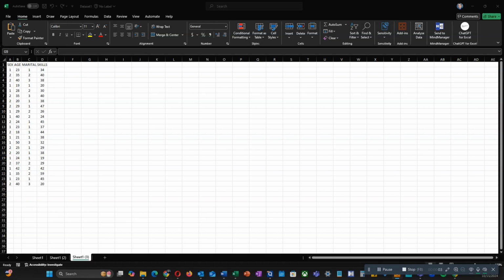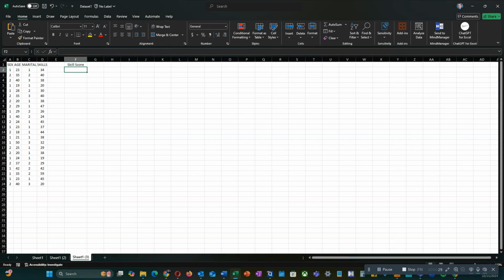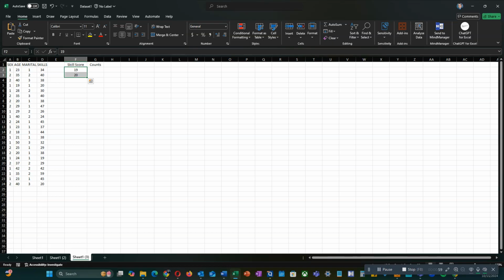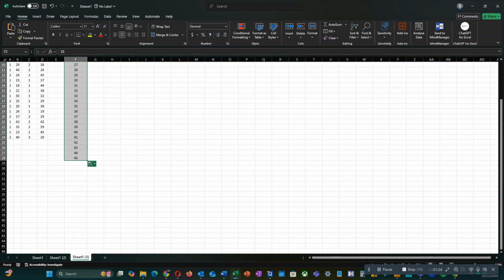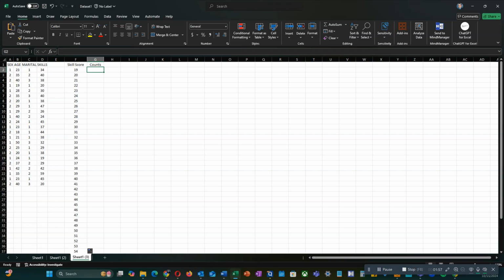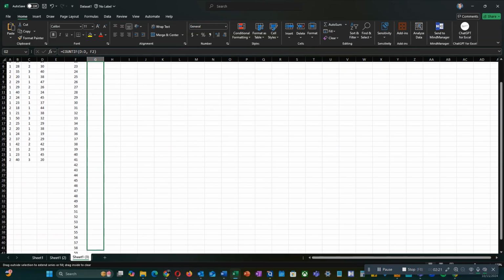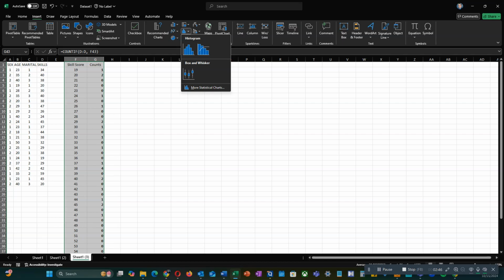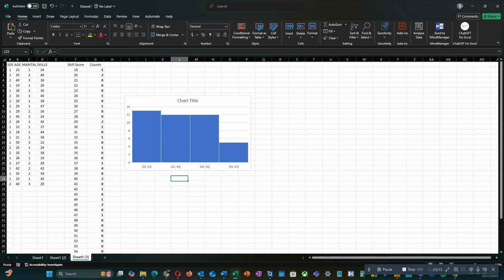Create a frequency distribution table for the mathematics skills scores and Histogram in Excel